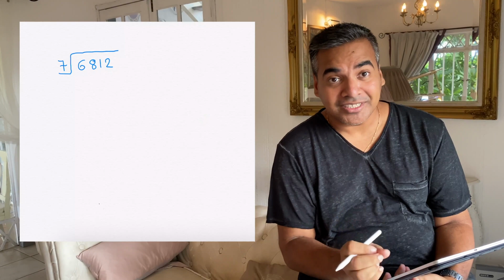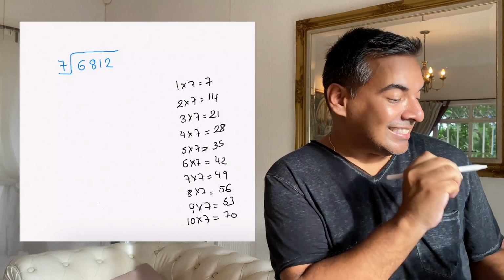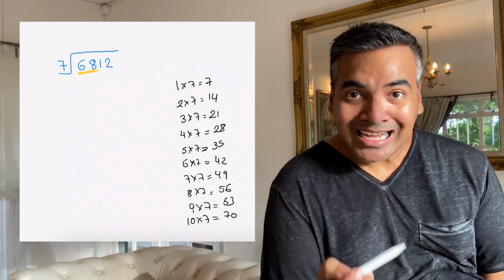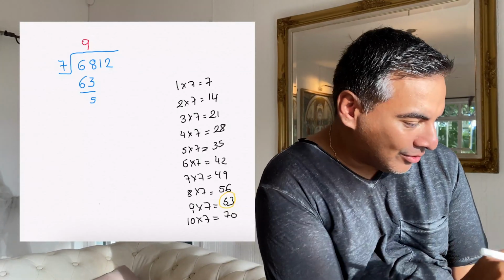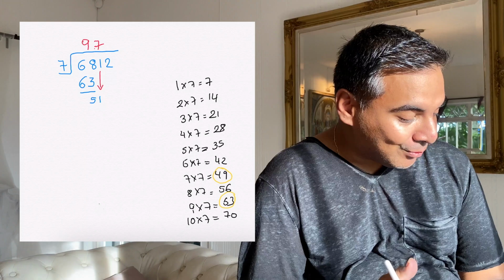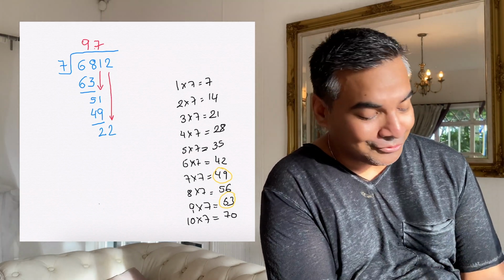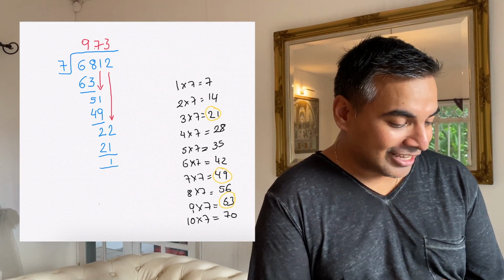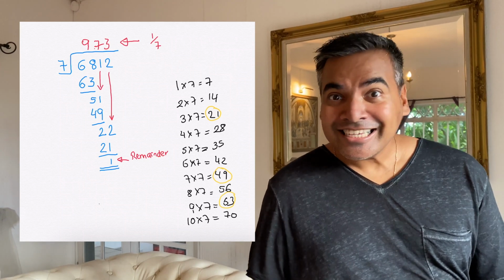G4Day145_MathsLongDivisionLesson2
Part 2 of the long division tutorial by Rishi Nursimulu, Founder of Dukesbridge schools, as part of the online homeschooling pack for the Grade 4 students during the Covid-19 lockdown in March 2020.